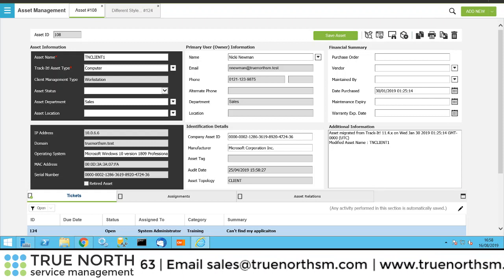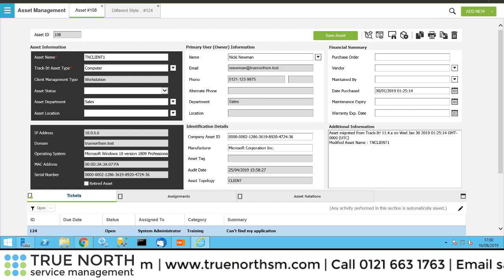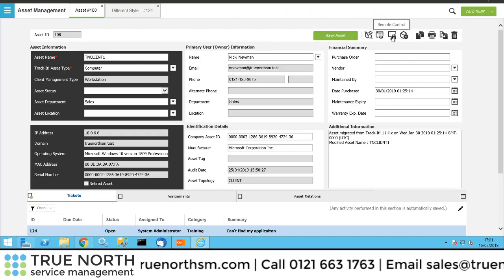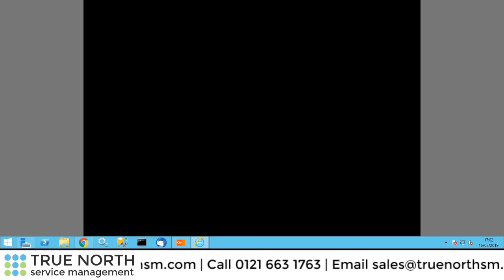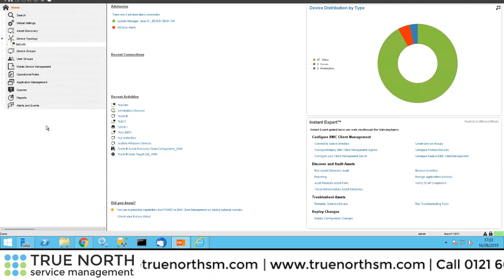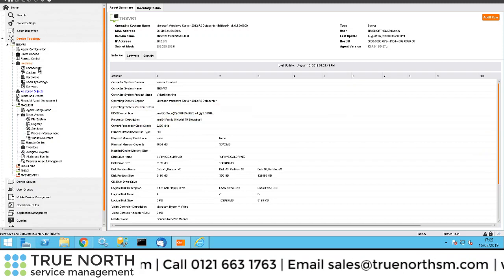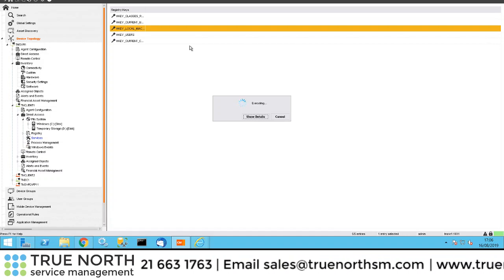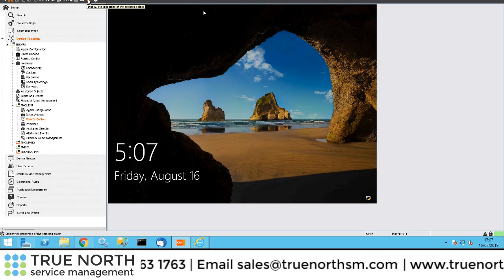Track-It! 20.xx Remote Manager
A quick fly through demonstration of the new Remote tool in Track-It! 20xx.

This demonstration is using Track-It! 20.19.01 and Client Management 12.7

One of the main differences between 11.x and 20.xx is that 11.x only allows remote control on the internal network.

Remote Manager allows you to remote control external devices also.

Remote Manager can be used with Track-It! 11.4 SP1 R2 (released January 2019).